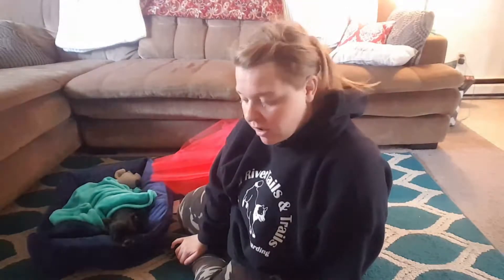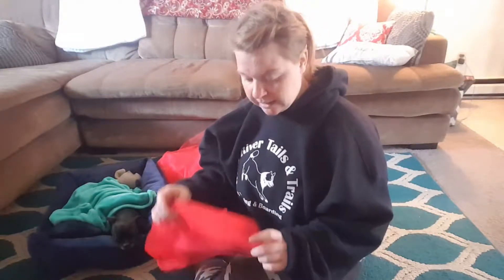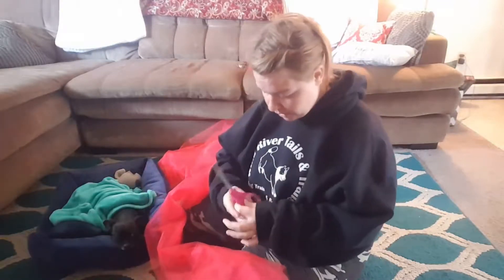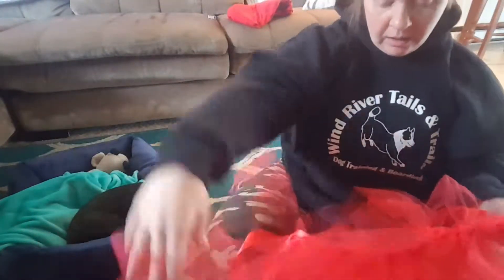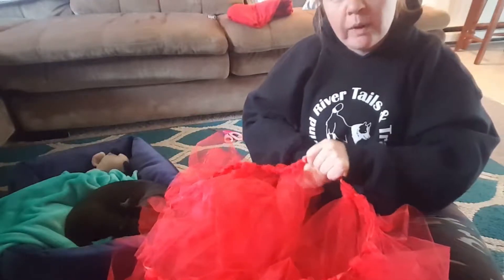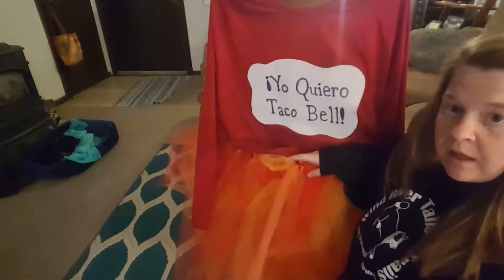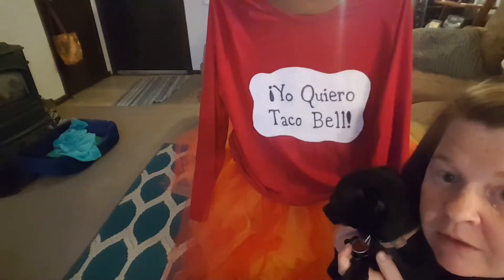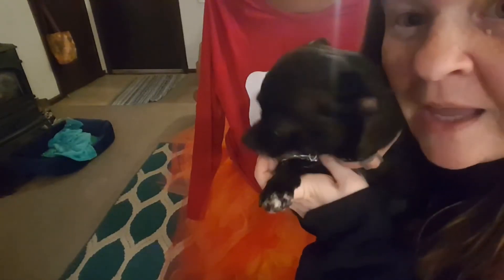How to make a Tutu with my Service dog ...Halloween Edition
Rocket are getting ready for Halloween and we have two days left to finish our costumes. We wanted to share our costume and how we put them together.